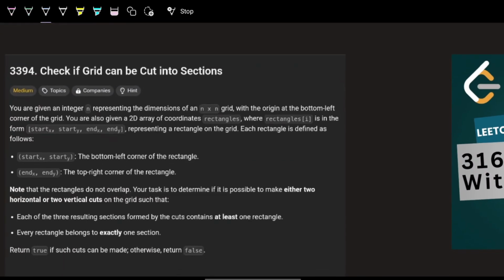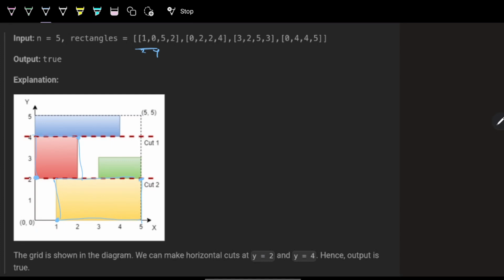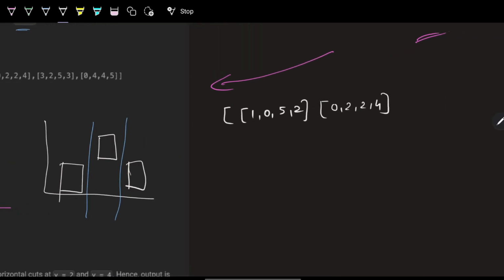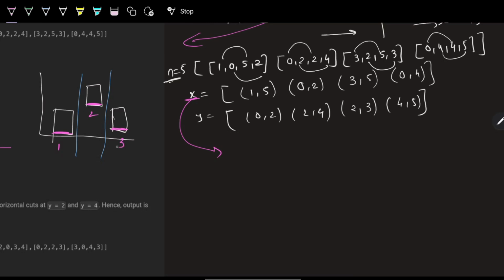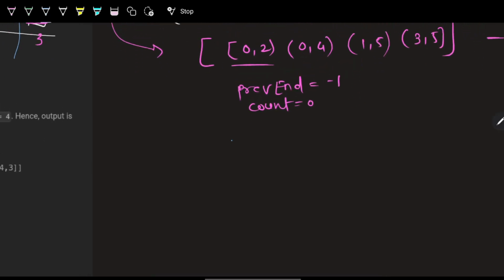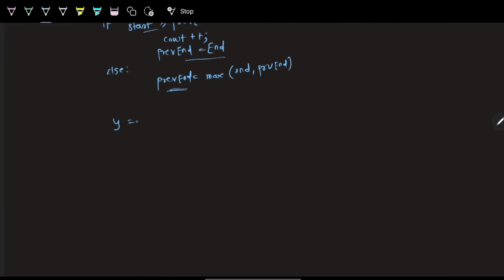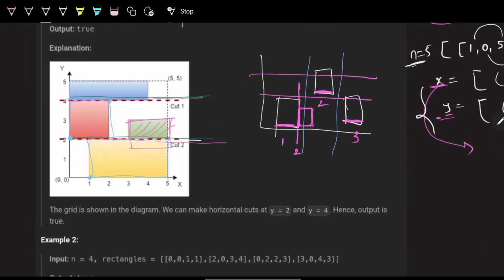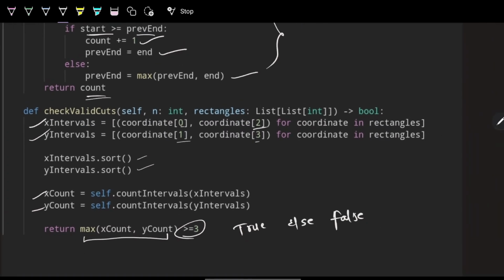LeetCode POTD: 3394. Check if Grid can be Cut into Sections